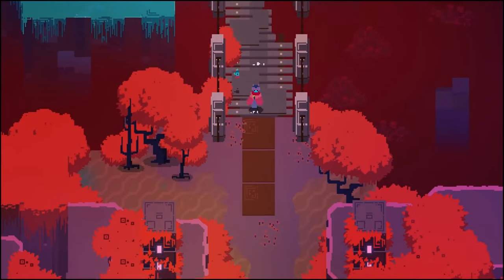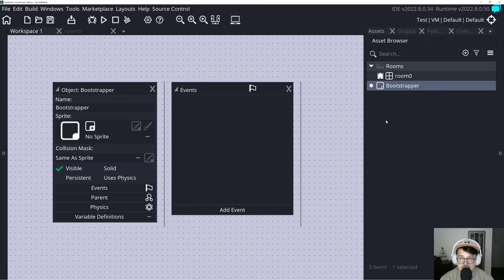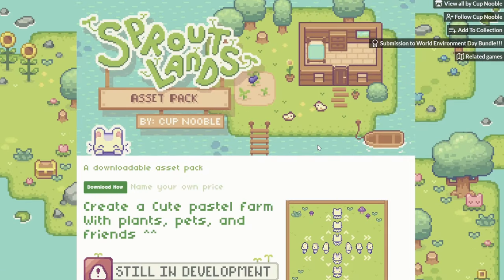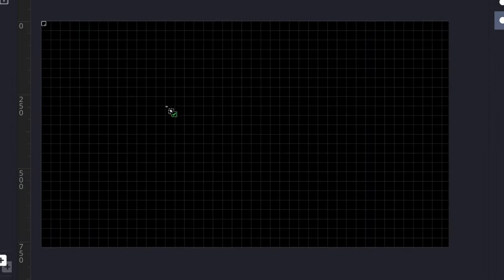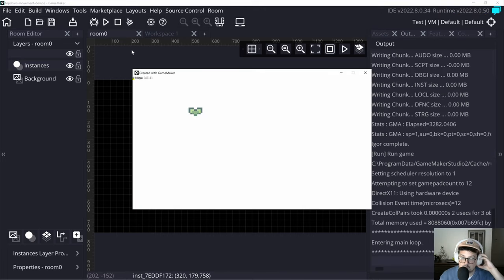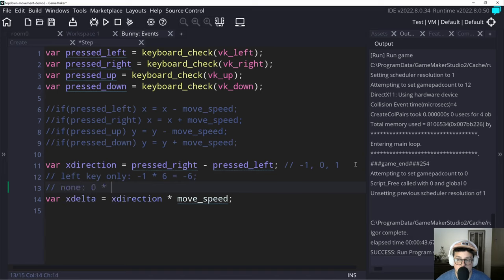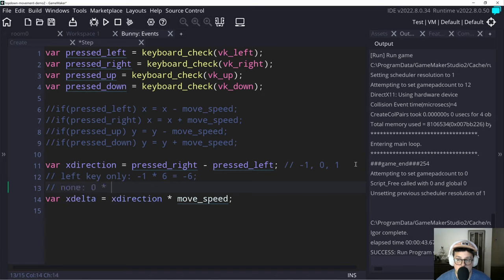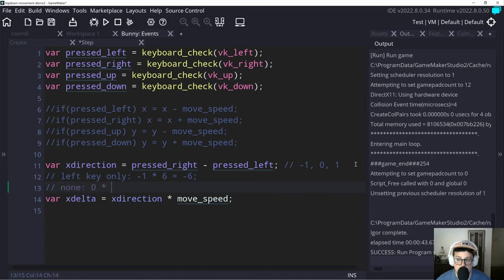4 Directional Movement GameMaker Tutorial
Learn about one way to implement top down 4 directional movement in GameMaker. I grew up playing a lot of games with this style. Games like Pokemon Red for example. Let's see if we can make a character that would fit into one of those games.

00:00 Introduction
00:25 What are we making?
00:47 Bootstrapping the game
02:29 Importing and drawing our first character!
05:42 Setting up the main player
08:50 Get the player moving
11:39 A (better?) way to do movement
15:21 Animate the player
24:32 CHALLENGE
24:59 Jazz up the game
35:04 Wrapping up